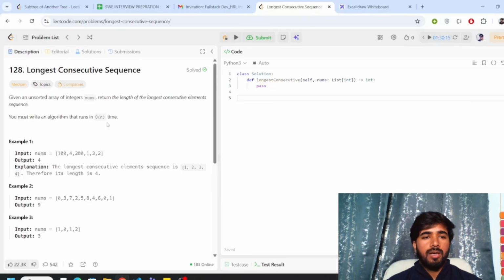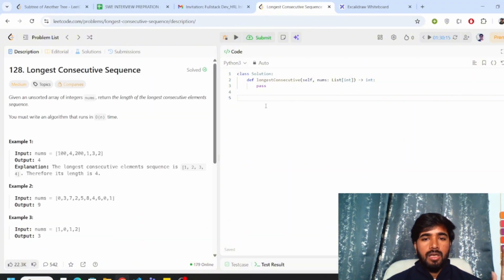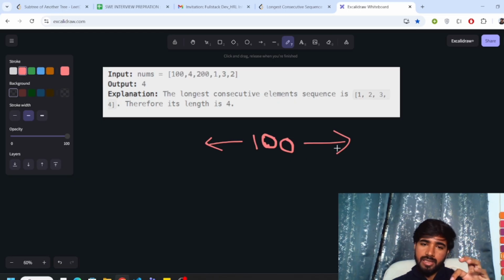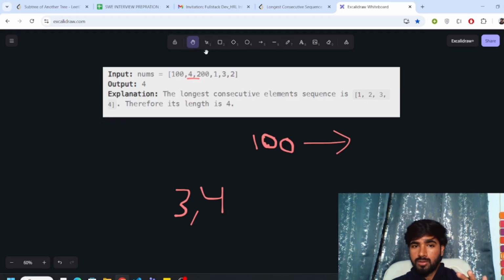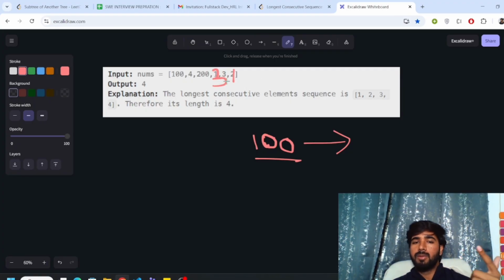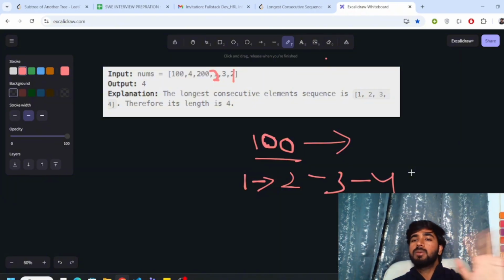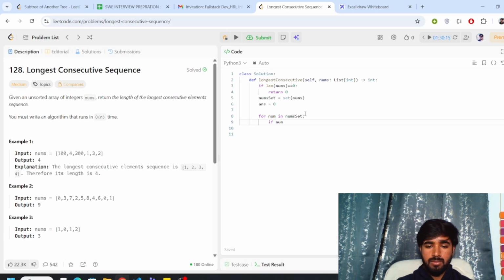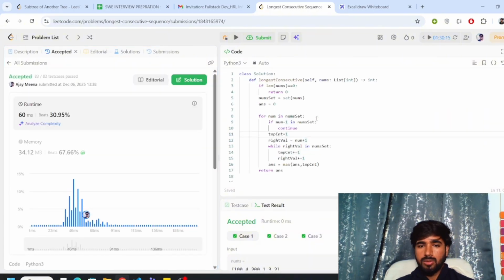Leetcode[128] Longest consecutive sequence - solution in English